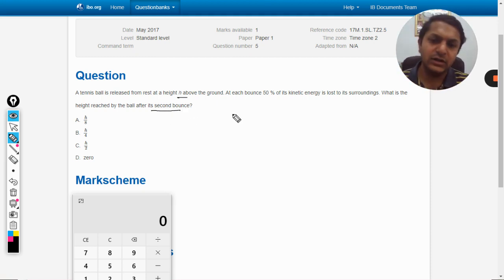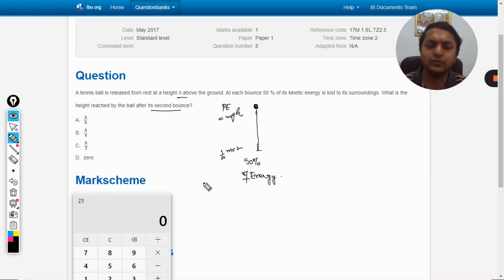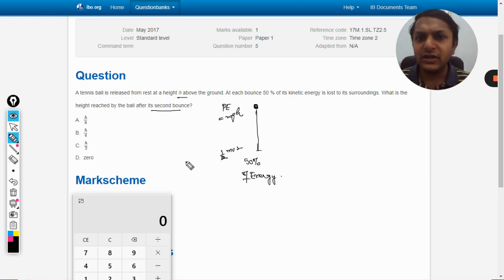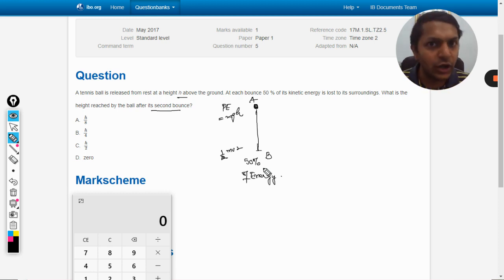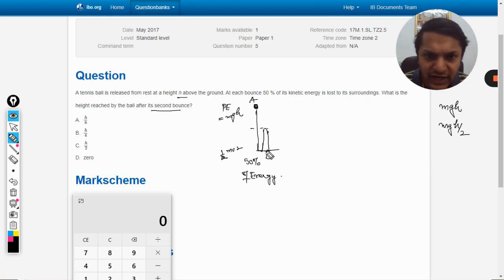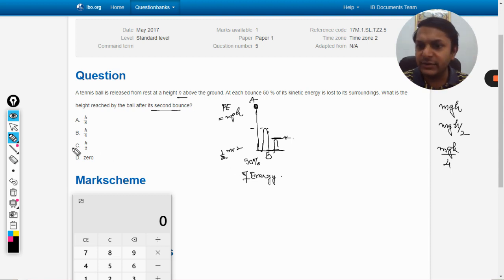A tennis ball is released from rest at a height h above the ground. At each bounce 50 % of its KE is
International Baccalaureate | Solutions | Previous Year Questions | Question Bank | IB SL & HL A tennis ball is released from rest at a height h above the ground. At each bounce 50 % of its kinetic energy is lost to its surroundings. What is the height reached by the ball after its second bounce?

Valid forever.!